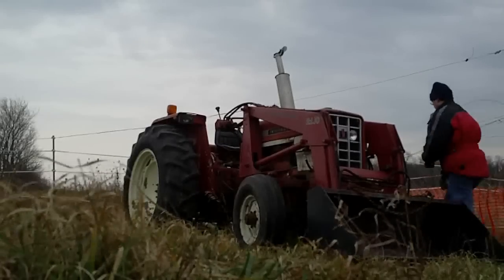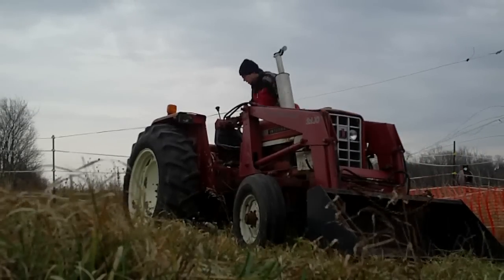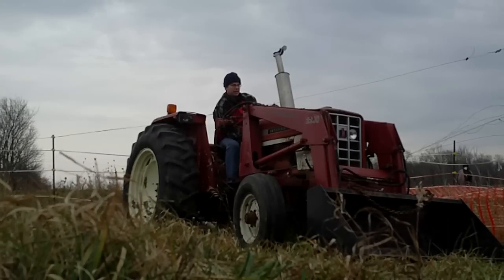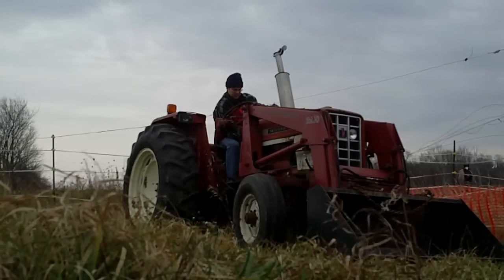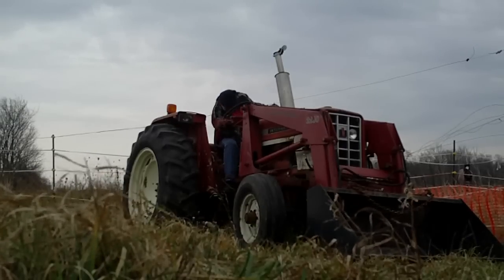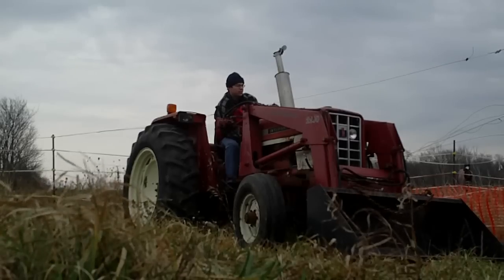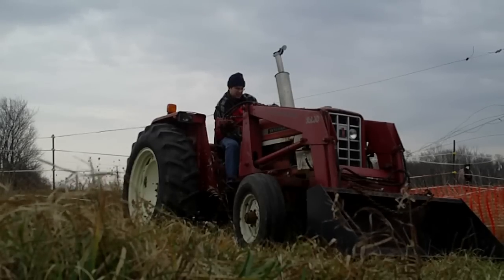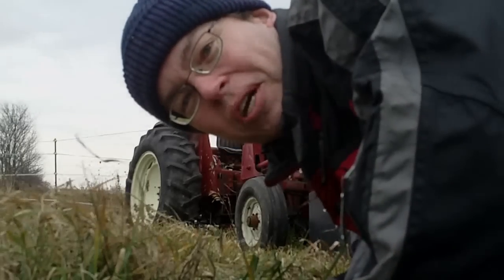1974 International 574 - Old Start - Cold Start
Today I rip off one of "Davidsfarm"'s bits and do an old start, cold start of the 1974 International 574 diesel tractor,  I had some problems starting it.  You'll see the point where I look at the levers on the injection pump and realize that the sticky run-stop-start lever wasn't in the right position. No problems thereafter.

for animal videos from around the farm.